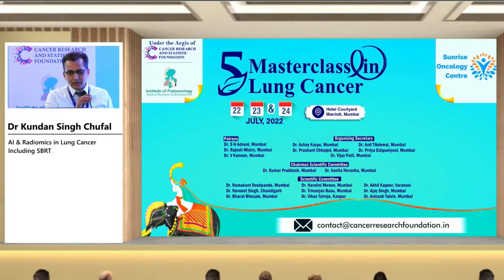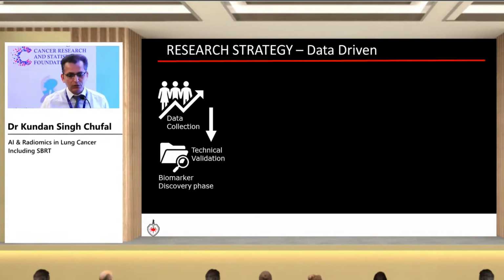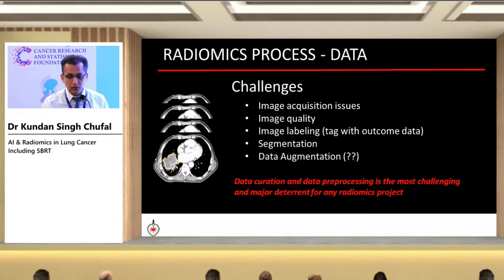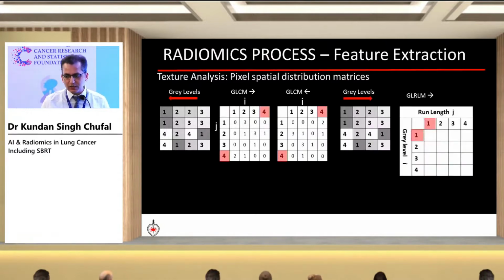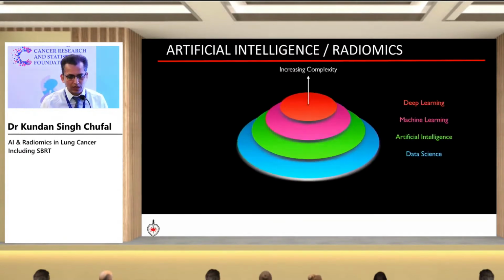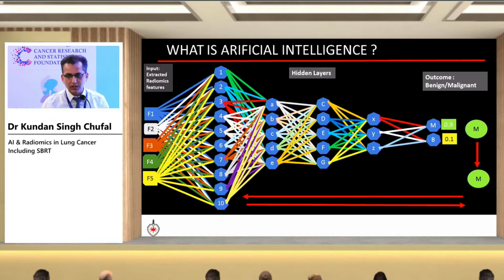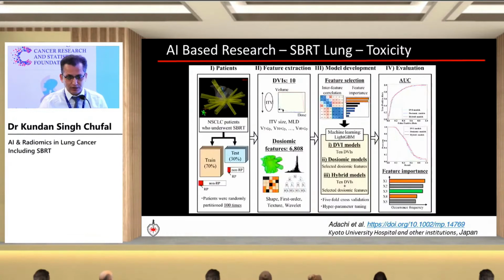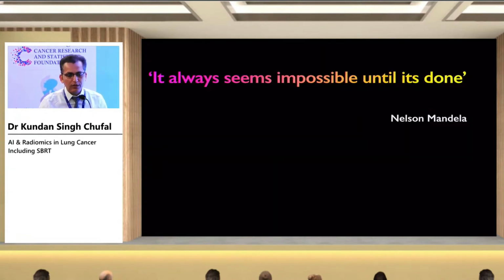Radiation Workshop | Dr Kundan Singh Chufal | AI & Radiomics in Lung Cancer Including SBRT